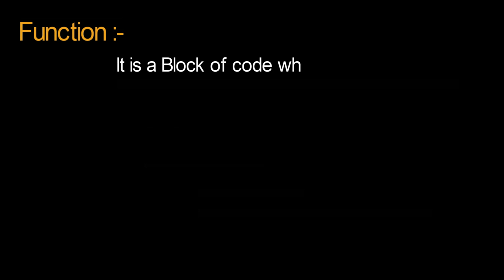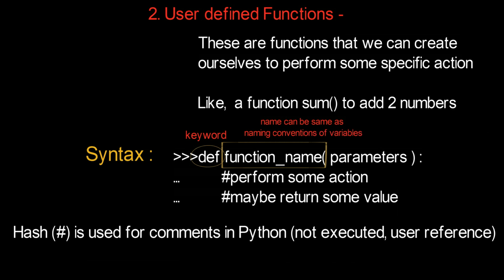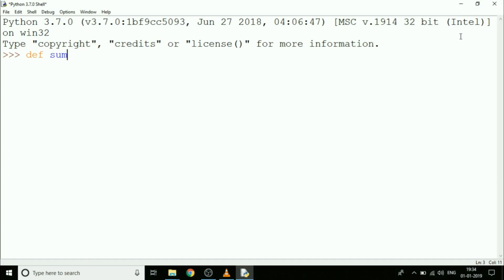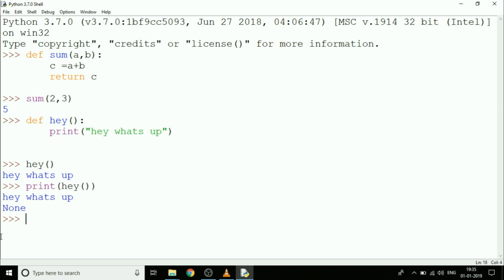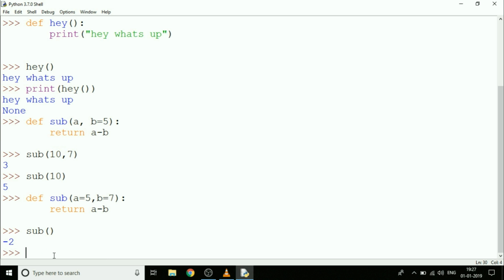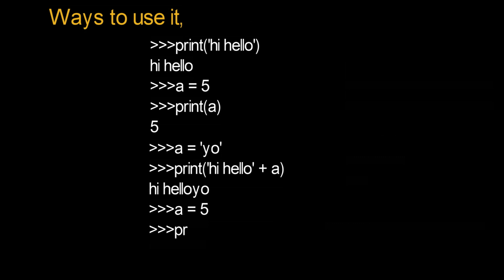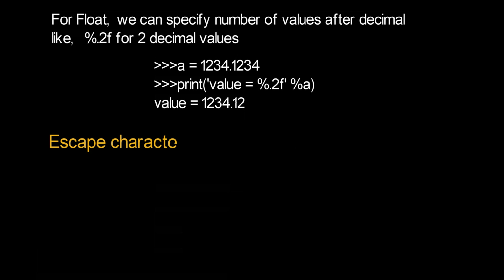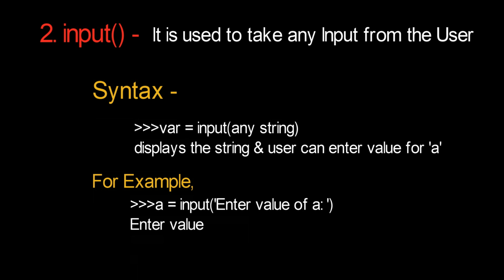5 - Function in Python with Examples | Built-in and User Defined | Indentation | Python Tutorial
In this video, we'll learn about Functions and its types that are present in Python and look at them in detail with various Examples.
We'll also see about Indentation in python.
This tutorial series is for people who to learn Python from Scratch.
It is intended for Absolute Beginners at Programming as well.